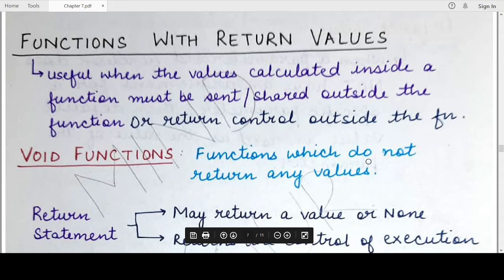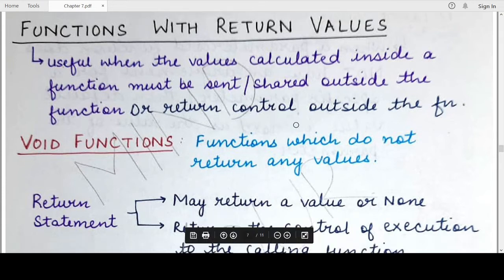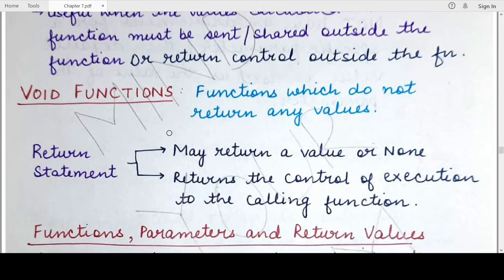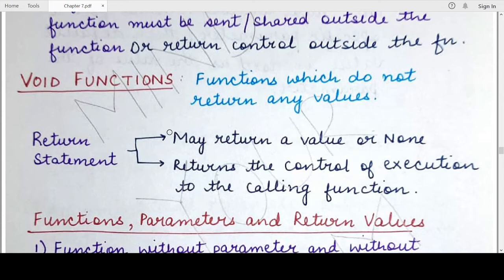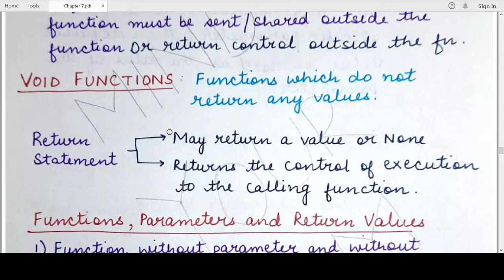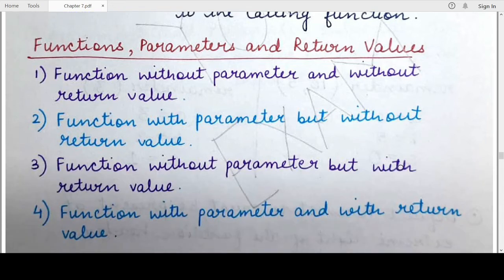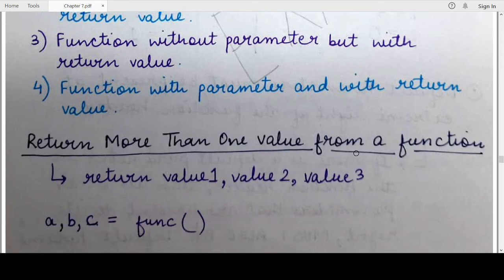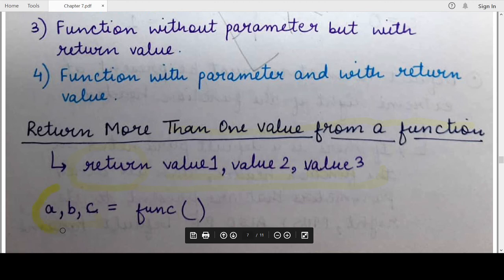Return Statement in Python Functions: NCERT Class 11 Computer Science with Python - Chapter 7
This video explains the following:
1. How to use the return statement in Python functions
2. Uses of a return statement in Python
3. How to return multiple values using the return statement